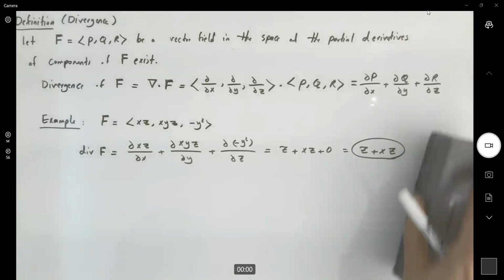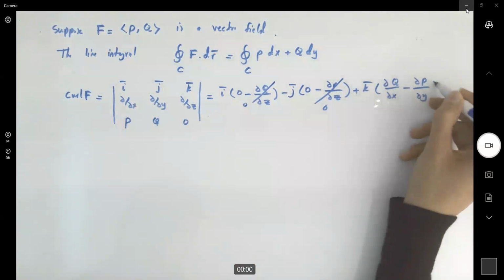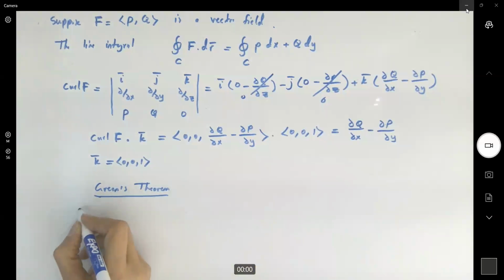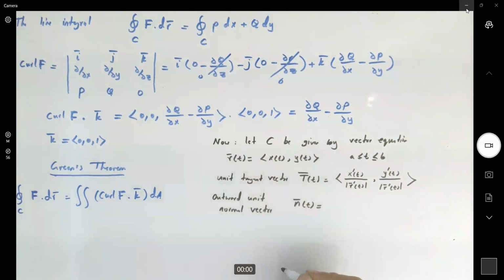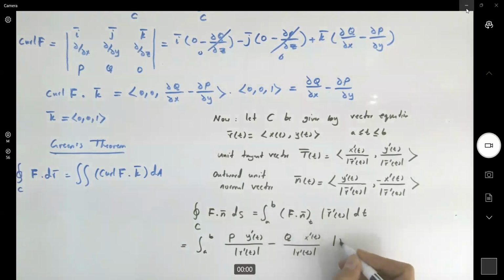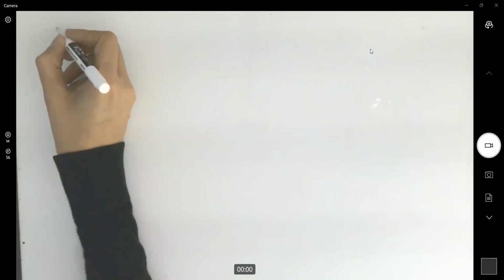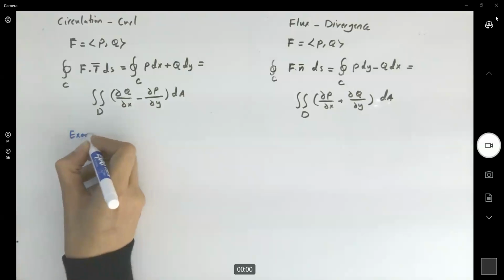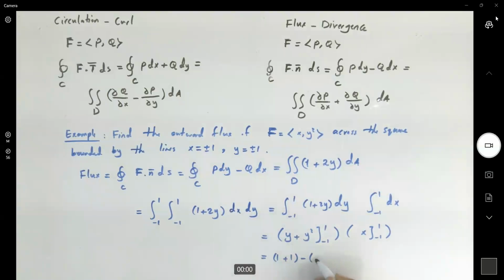Greens Theorem in Curl and Divergence